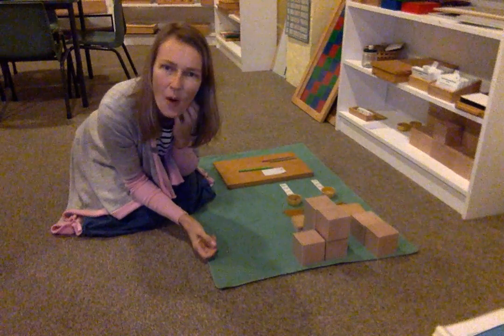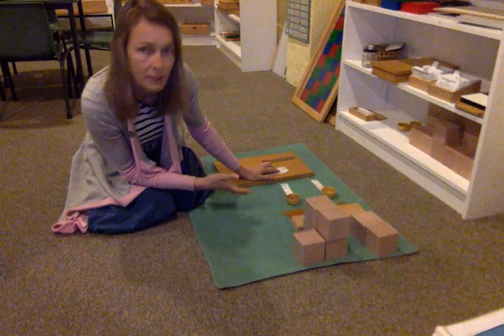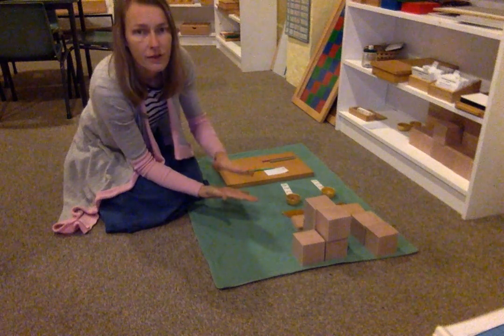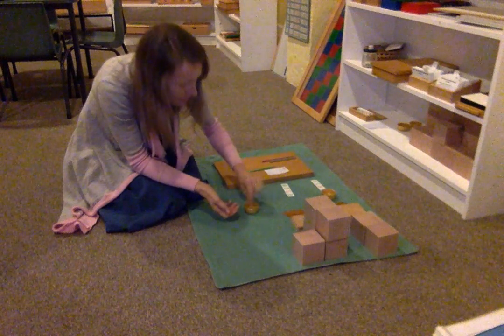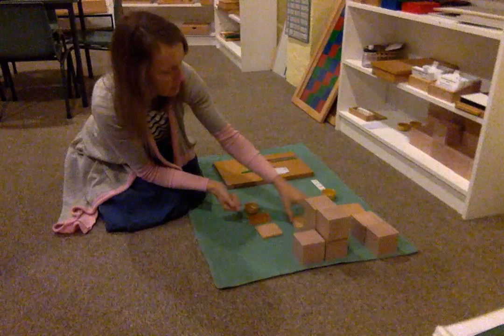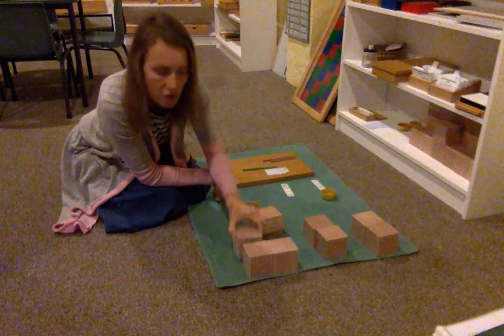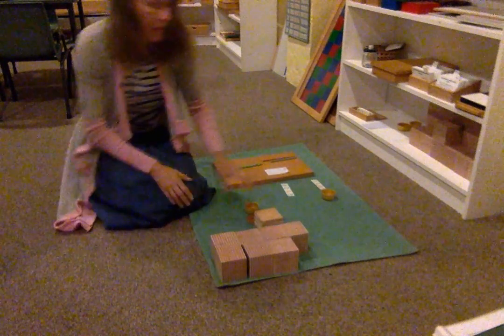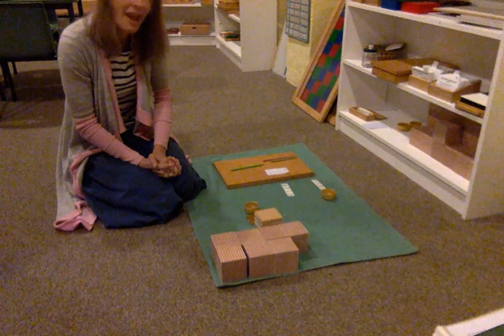Montessori 6-12, Golden Beads Material, Static Addition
The first addition, child is usually 6/7 years old.